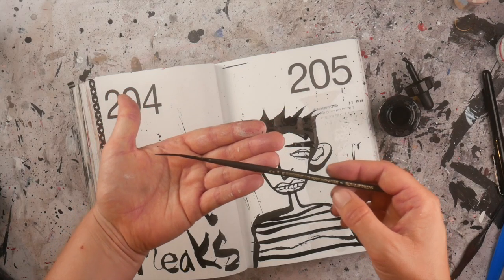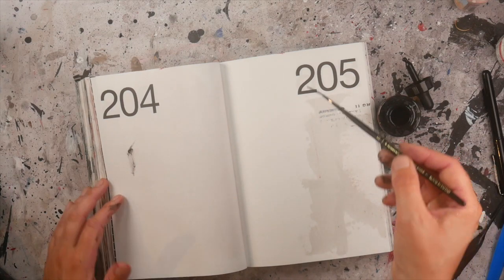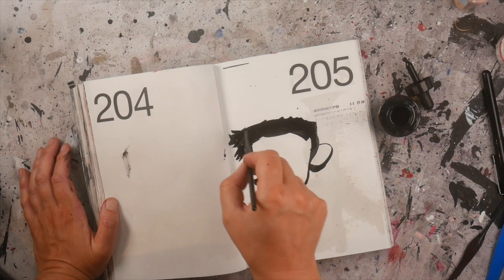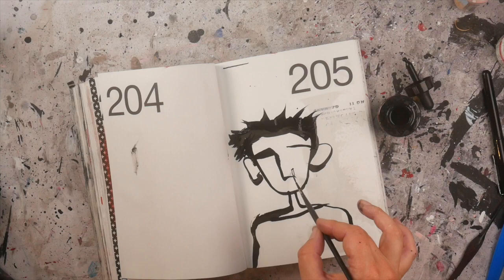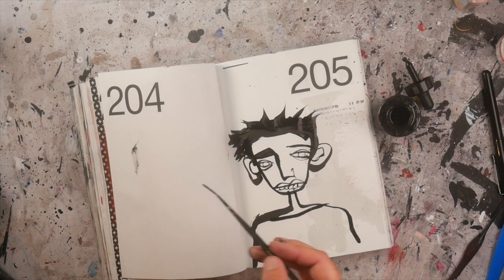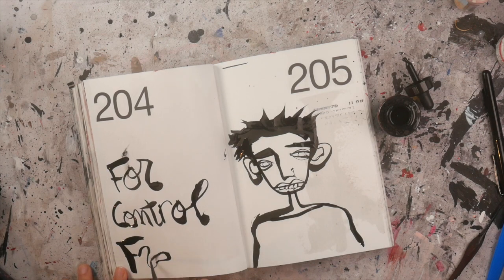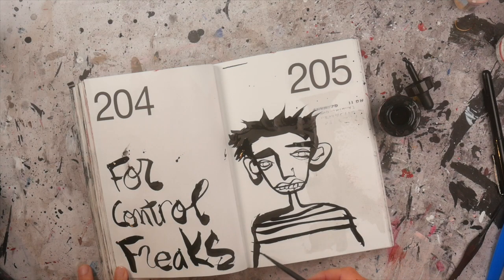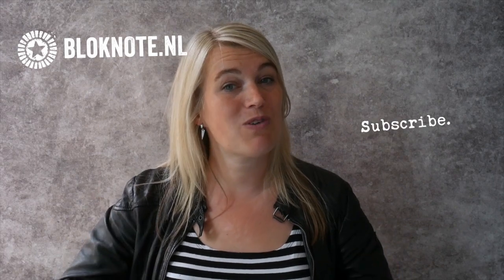Drawing with a liner brush - For Control Freaks!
Want to learn more about Art Journaling? you can find a free online art journaling workshop, because I love inspiring people to create, make art and have fun!

Hi, I am Marieke Blokland, a.k.a. Bloknote.nl from the Netherlands. Want to know more about me? Check this video

Check my websites and social media for more art journaling and mixed media art inspiration.